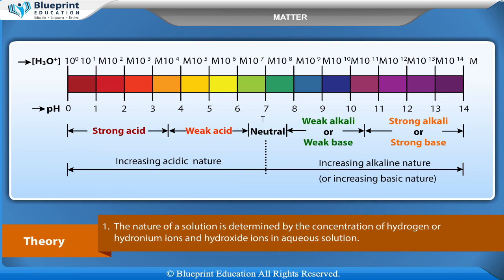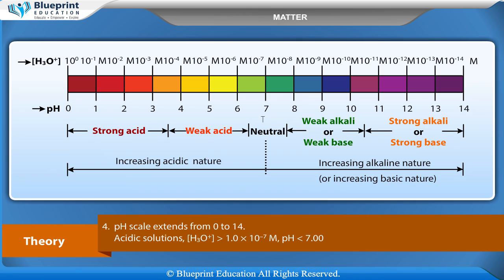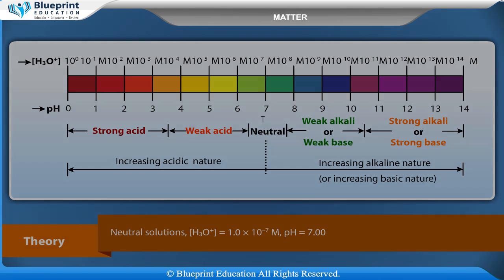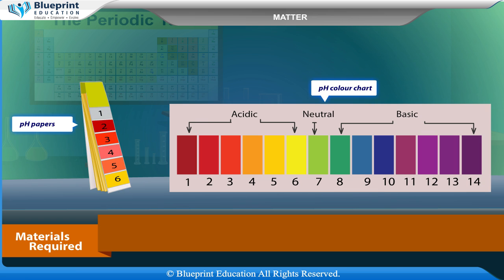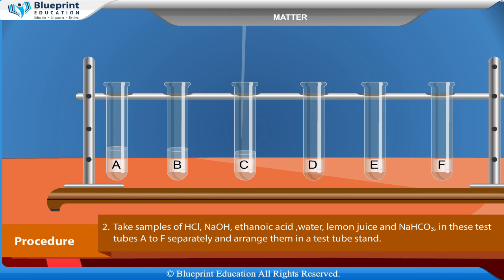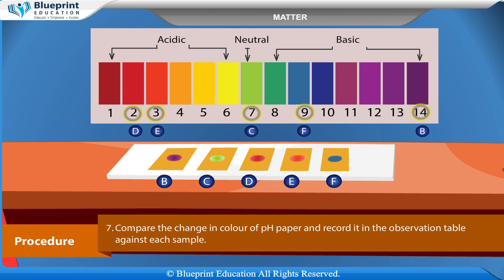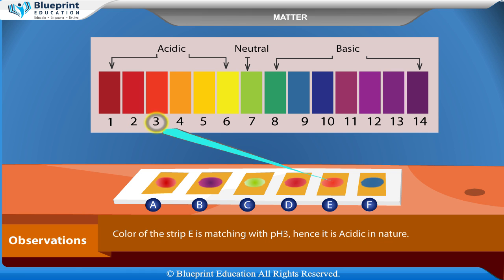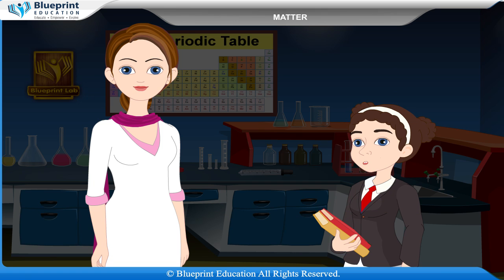To determine the pH Value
To find the pH of the following samples by using pH paper/universal indicator:  (a) Dilute hydrochloric acid (HCl) solution (b) Dilute sodium hydroxide (NaOH) solution (c) Dilute ethanoic acid solution (d) Tap water (e) Lemon juice (f) Dilute sodium bicarbonate solution